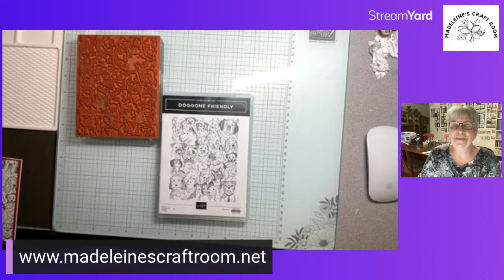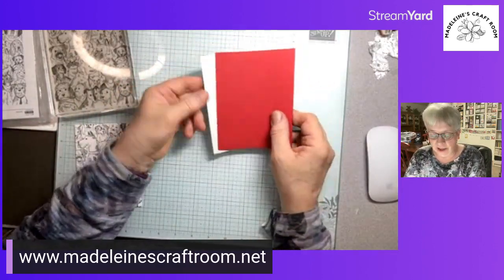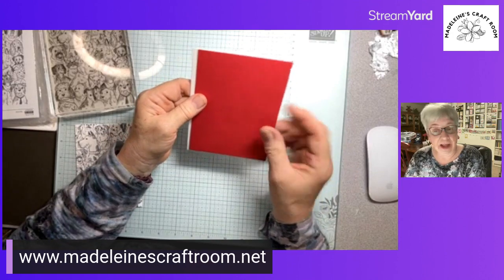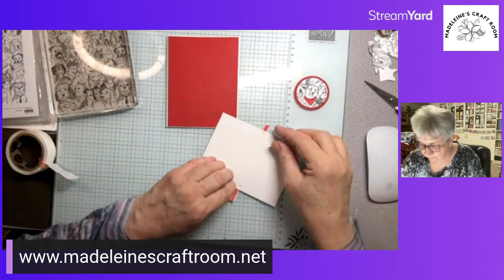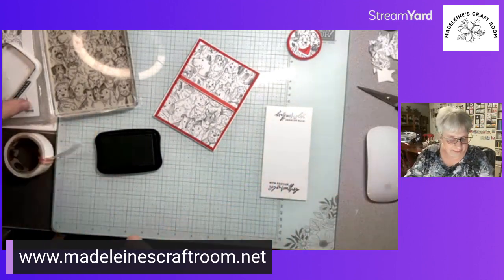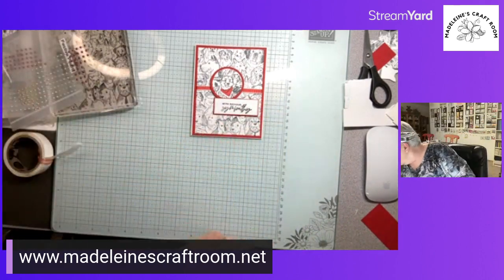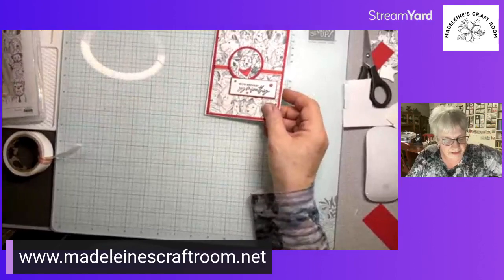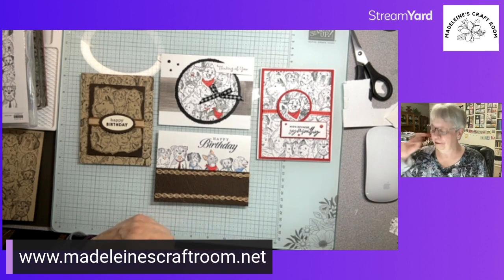Doggone Friendly Background Stamp Card & Ideas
We made a card with this background Stamp and you will see a variety of ideas of how to use this cute stamp.  See the other cards and measurements for this card, on my blog and lots of other paper crafting ideas and classes.  You can join me every Thursday at 6:30 pm. (Pacific time) on my Facebook Page.